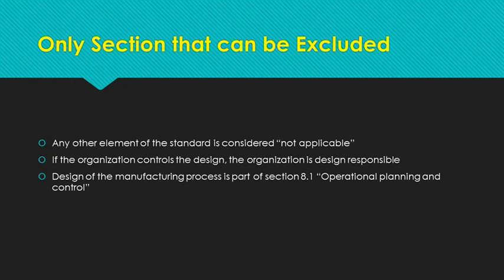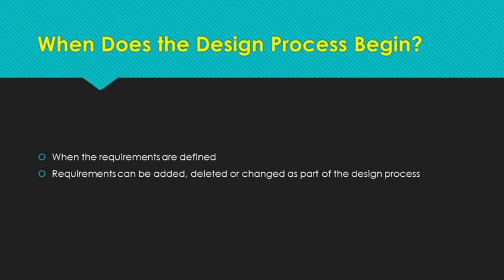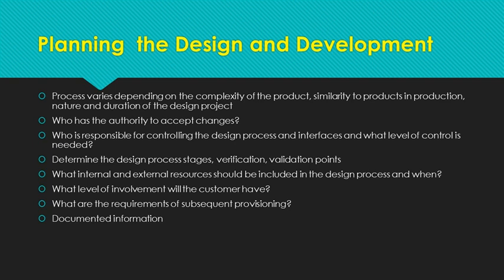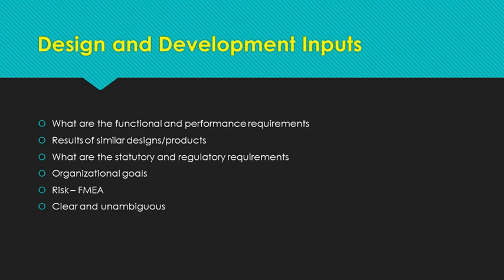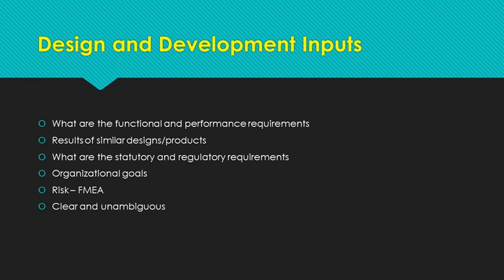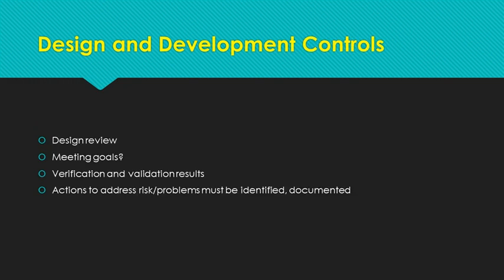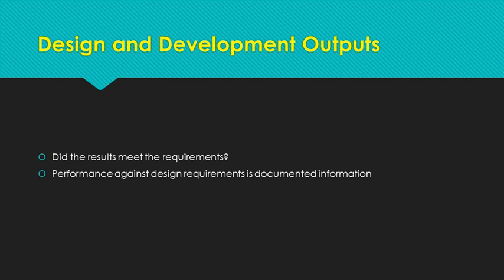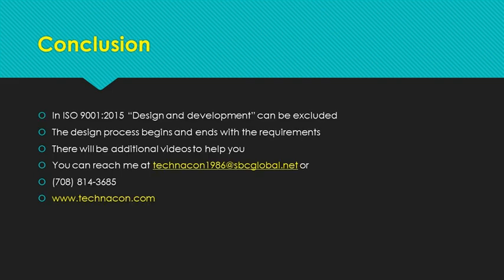ISO 9001:2015 section 8.3 Design by Sherri Gallagher of Technacon Company Inc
In ISO 9001:2015 design and development is part of the section on Operations. Design is the only section an organization can determine is “excluded” all other sections that do not apply to the organization are “not applicable.”

If an auditor is trying to decide if design should be excluded or included, the auditor will look at who has approval of the design documents. If a product or service can only be changed with the approval of the customer, the organization is not design responsible. If the organization has control of the design and can make changes, at will, without customer approval, than the organization is design responsible.

Frequently sales and marketing and in some organizations the design engineers will develop concepts for new products or services. A large number of these concepts will be discarded as not viable. These discarded concepts are not part of the design process.

Only when the concept has defined requirements does it become part of section 8.3 “Design and development of products and services.” There must be a clear understanding of what the product is expected to do for the customer for the design process stages to be developed and the design controls to be implemented.
Requirements can be added, removed or modified as the design goes forward. The changes need to be documented at the appropriate through the development.

The first step is to define the design activities and who will be involved in them. The design process varies widely depending on the complexity of the product, the similarity to products currently in production and regulatory requirements. An important element to planning the design and development of a new product is who has the authority to accept changes, additions or deletions.

Who will be responsible for the project and address issues of interface between the project members? This is the Project Manager and calls for the design reviews and follows up on promised delivery dates.

At what points in the design will there be design reviews and who will participate in them? Manufacturing and quality should provide information as to similar processes and issues. If processes are to be outsourced, the outside provider should be included to prevent issue increasing cost or lead-times.

It is also important to understand downstream applications.

All of this planning and subsequent records of activities are documented information.

Design and development  inputs
This is how the organization answers the question, “Are we there yet?” What are the functional and performance requirements.Where have we had problems in similar designs? This information is derived from previous similar designs and activities.
What are the statutory and regulatory requirements? What are the standards the organization has committed to implement? If the product doesn’t work, what is the risk?
Here is an effective point to perform Failure Mode and Effect Analysis. This is an input, before the design process starts. The FMEA should be reviewed at each design review to see if the current ratings are still valid and if additional risks should be considered.
Inputs shall be clear and unambiguous. The easiest way to accomplish that goal is to make them measurable and define the method of measurement.

Design and development controls are also known as design reviews. The design review makes sure the project is meeting the delivery and performance goals. These goals come from the design inputs and measurements of the new design against performance requirements as appropriate for the development stage. The verification and validation activities should be reported. If a problem or a risk has been addressed the actions to address the risk/problem must be identified and documented. Design reviews must have a record and are part of documented information.

Outputs
Did the resulting product meeting the requirements defined in the inputs? Some neat things have been invented by accident. The idea of a design process is to make sure the organization ends up with what it wanted in the first place. The performance of the product against design requirements is documented information.

Designs can change during the development process. It is a requirement of ISO 9001:2015 that those changes, who authorized them, the results of the design reviews and the actions taken to prevent adverse impacts (think risk and non-conformance) are documented. It is acceptable to make changes. It happens in most design processes.

If the organization can make changes without the customer approval, the organization is design responsible. Design can be excluded. The design process begins and ends with the requirements.
Technacon Company Inc.
26104 N Midlothian Rd
Mundelein, IL 60060